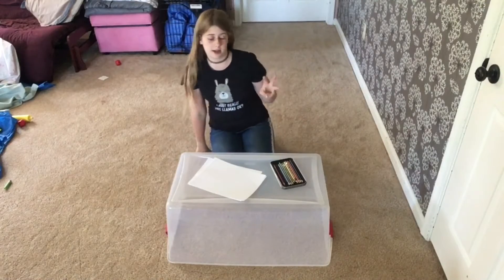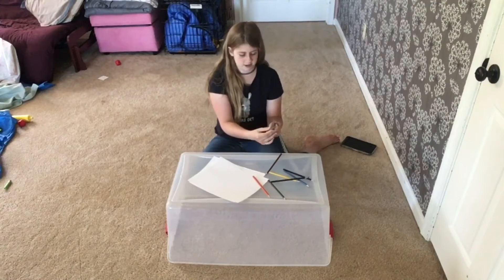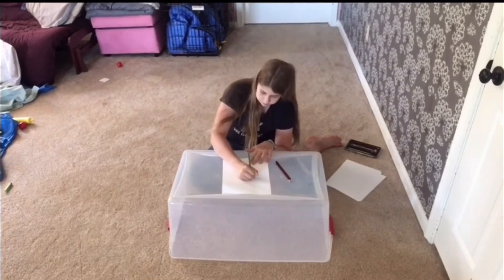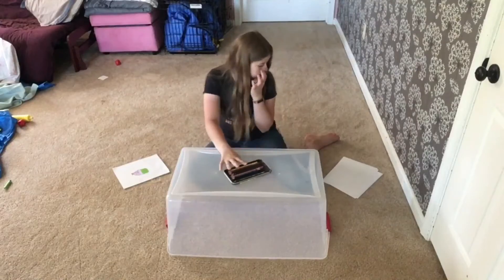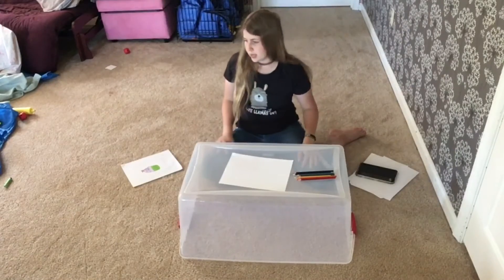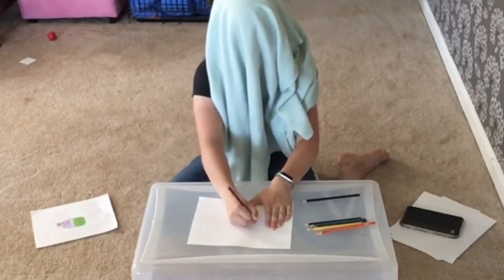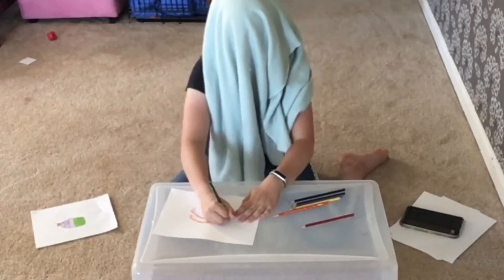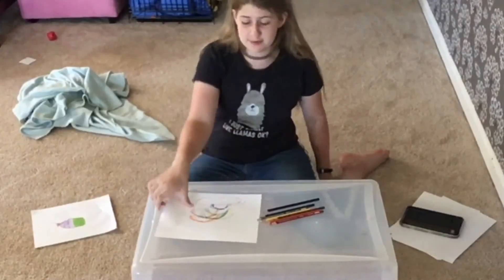Testing out 2 Art Challenges!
Hey guys. I’m sry for the lack of content in the past month. I have been really busy lately and have not had time to film or edit. Anyway, I hope you enjoy the vid!